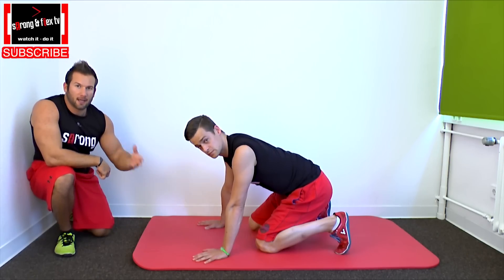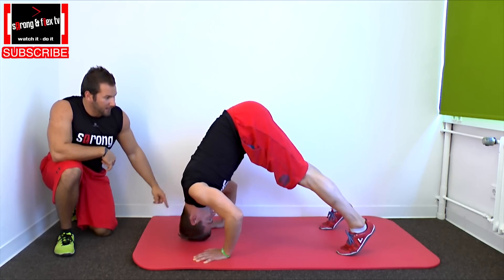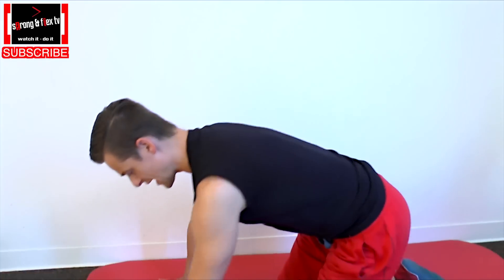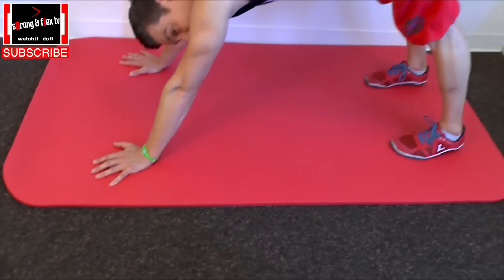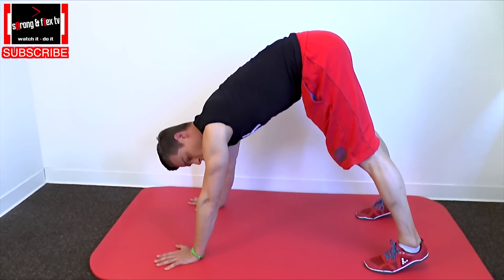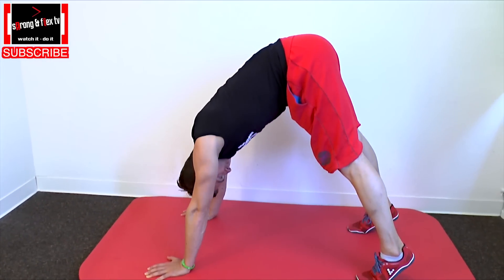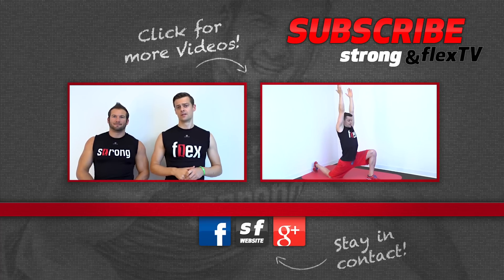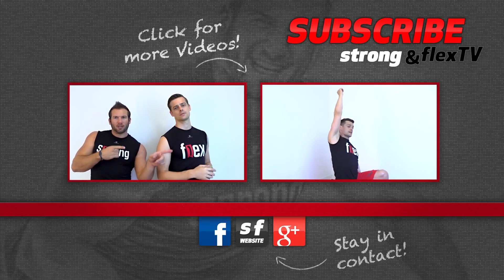Freeletics Pikes - Shoulder exercise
Pikes are one of the freeletics ab exercises which is suitable for beginners --- Much more then the HS pushup. With that video we deliver details you should be aware of when you perform the this shoulder exercise.
Have fun, better your best and don't forget: You can be your own gym!
Greetz,
Strong and Flex